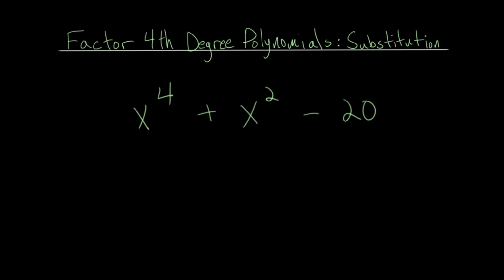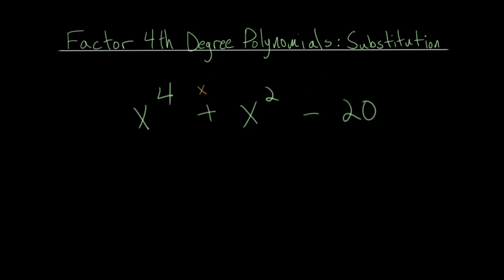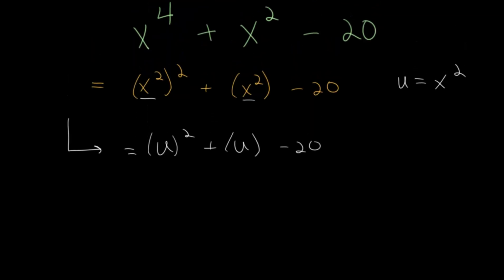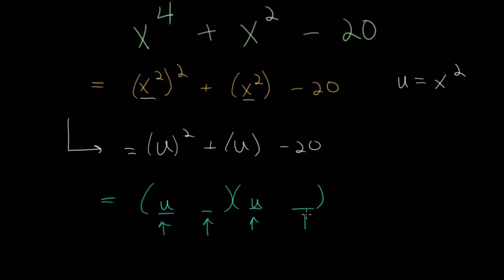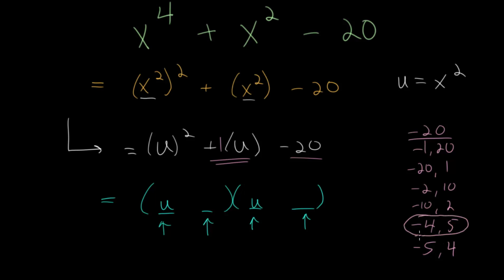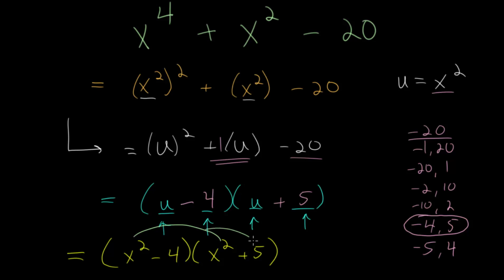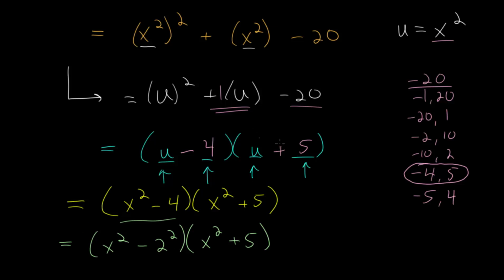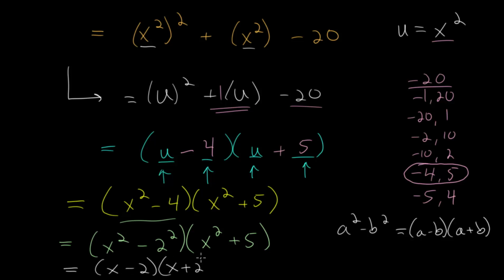Factor 4th Degree Polynomials with Substitution: Practice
This video continues with the idea of factoring a special case of a 4th degree polynomial using the method of substitution by looking at an example problem. This method works when the first and third degree terms of the polynomial are missing.

The general strategy is to replace x^2 with the variable u to rewrite the 4th degree polynomial as a quadratic. Once the expression is transformed to a quadratic expression in u, the usual factoring techniques for quadratics can be applied.

EulersAcademy.org